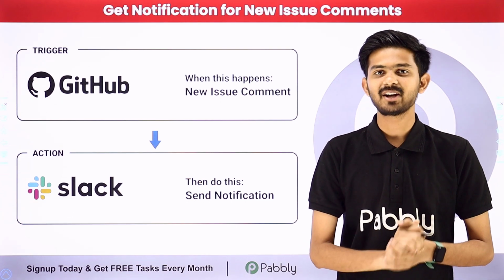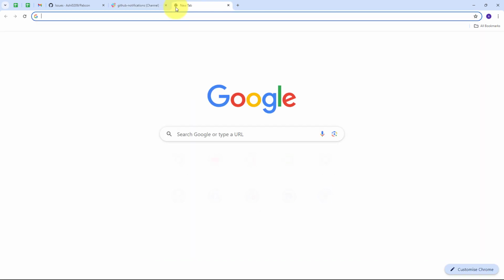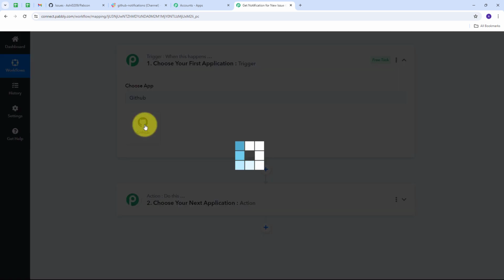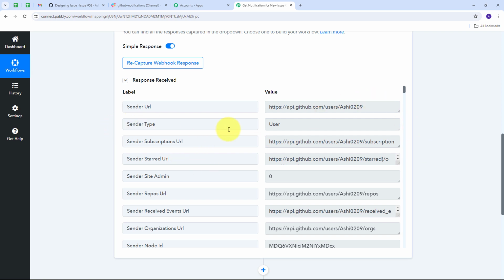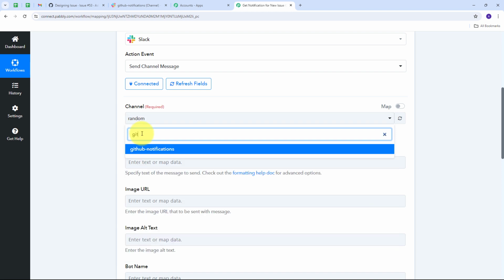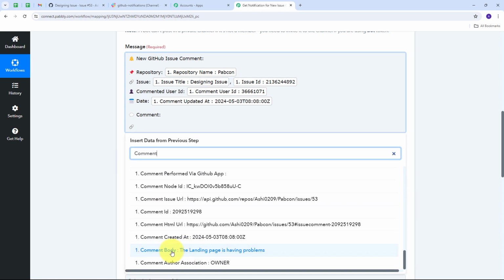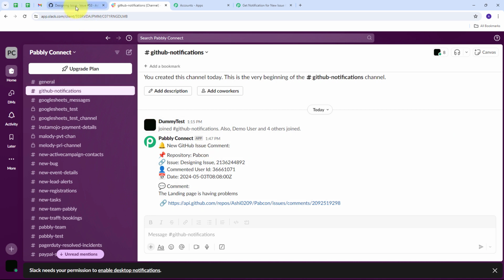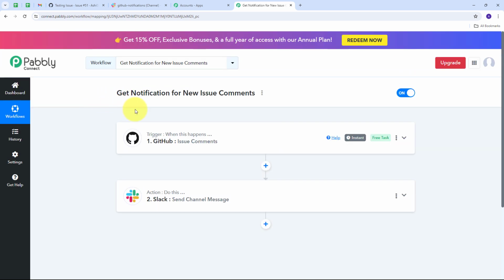GitHub Slack Integration: Get Notification for New Issue Comments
In this tutorial, you'll learn GitHub Slack Integration using Pabbly Connect and how to receive Slack notifications for comments on GitHub issues, enhancing your team's collaboration and awareness of project updates. GitHub is a popular platform for managing software projects, while Slack is a widely-used team communication tool. By integrating these platforms, you can automatically receive notifications in your Slack channels whenever there are new comments on GitHub issues, allowing your team to stay informed and engaged with project discussions.

1. Automation: Pabbly Connect offers automation capabilities that can help you automate mundane and repetitive tasks. This allows you to save time, money and resources.

2. Integration: Pabbly Connect provides a wide range of integrations so that you can connect different web services with each other. This helps you to create smarter workflow processes and make your business more efficient.

3. Security: Pabbly Connect takes security seriously and provides an industry-standard security system to protect your data and applications.

4. Scalability: Pabbly Connect is highly scalable and allows you to easily add new applications and services to your workflow.

 5. Cost-effective: Pabbly Connect is cost-effective and provides plans for different business sizes.